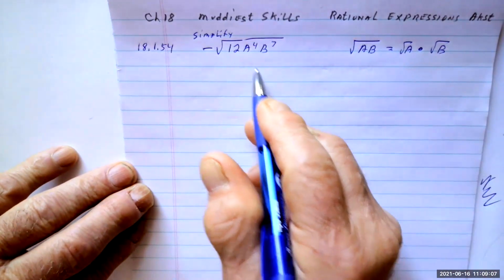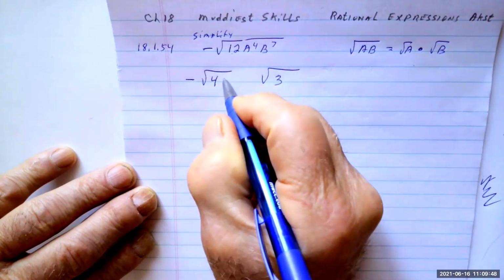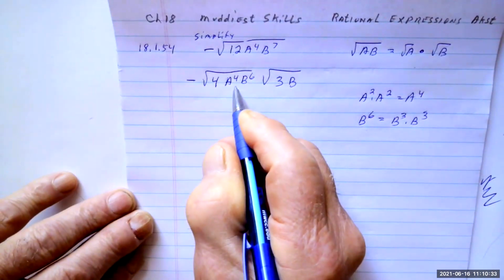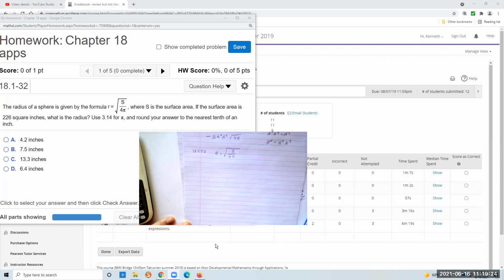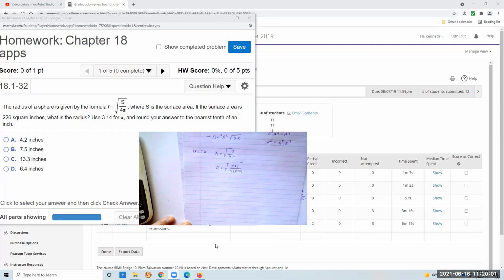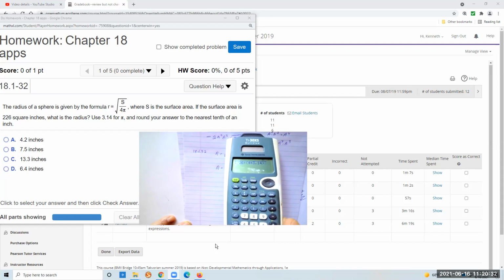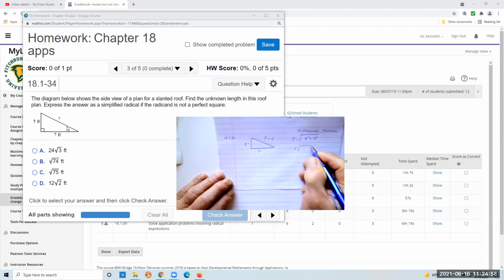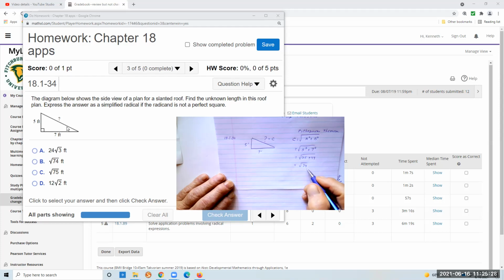Ch 18 Radical Expressions Askt